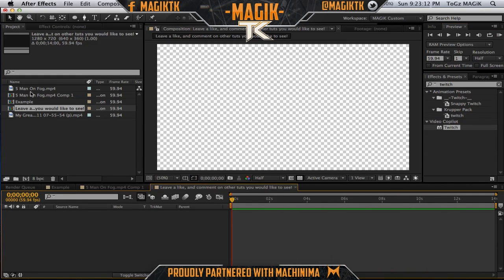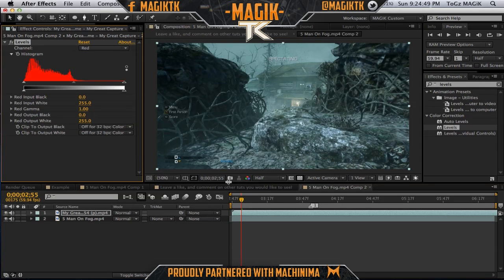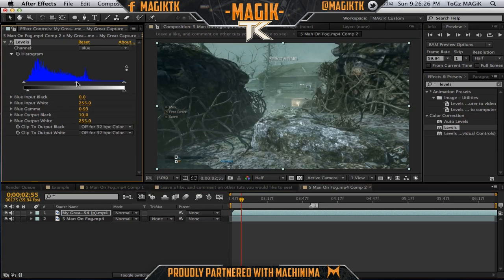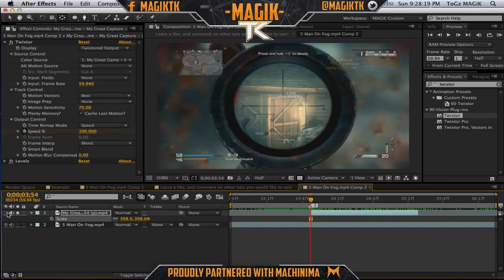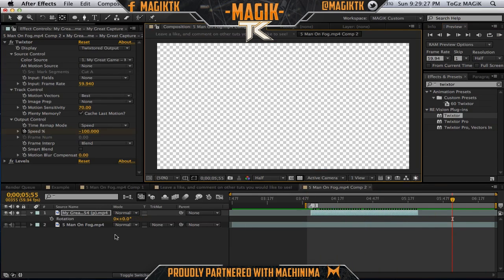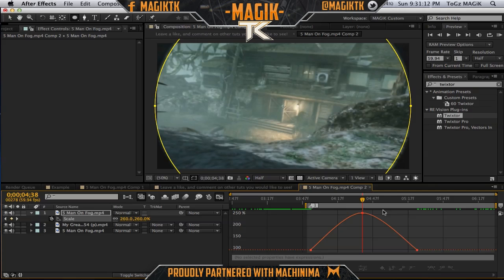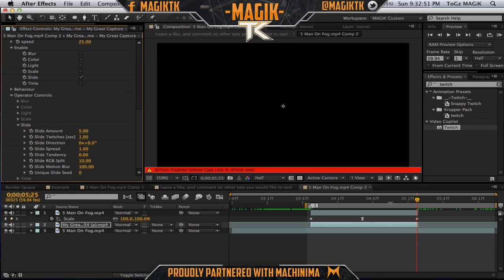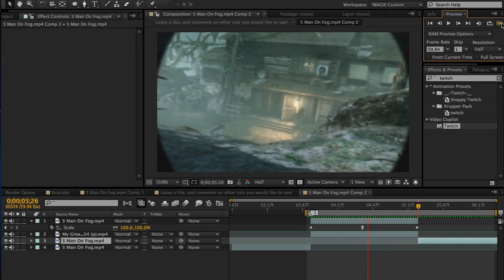Scoped Cinematic | After Effects Tutorial!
Leave a comment on some more tuts you would like to see! Also, ask questions if you missed something, or are having troubles!

I have permission to use SuperstaarBeat's music.